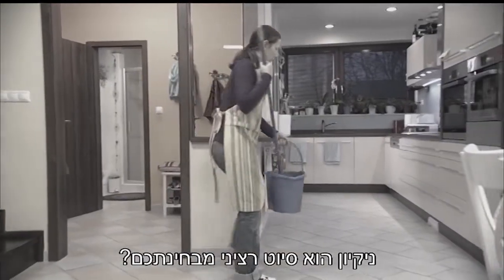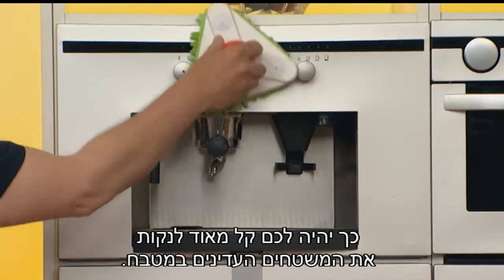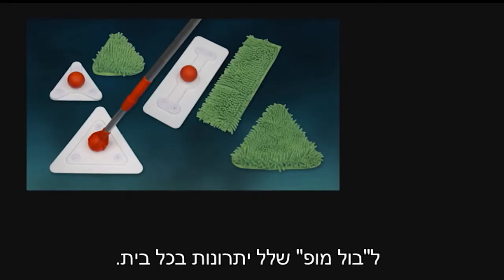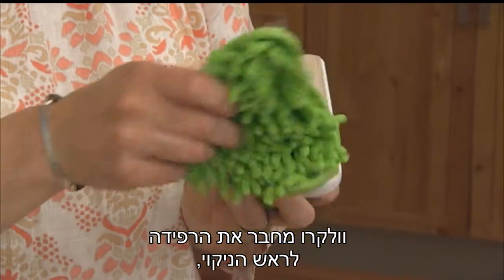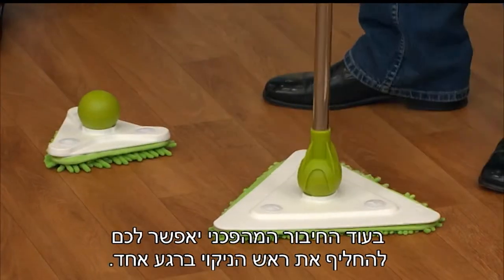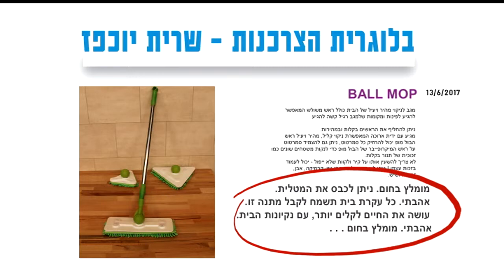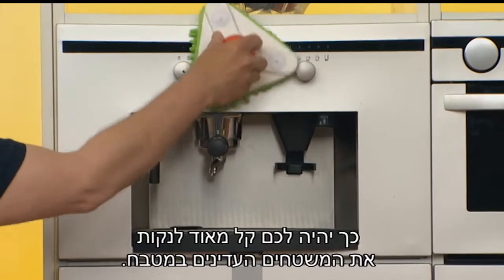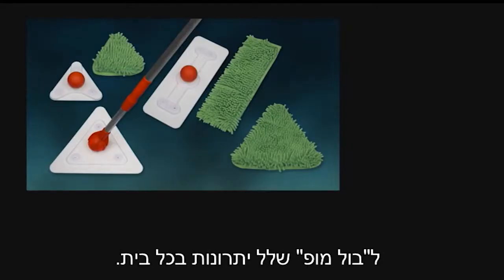BALL MOP - המגב האולטימטיבי לניקוי מהיר ויעיל של הבית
ראש הבול מופ יכול להחזיק כל סמרטוט שתחברו, ואם אתם רוצים תוכלו גם להצמיד סמרטוט על ראש המיקרופייבר של הבול מופ כדי לנקות משטחים כמו זכוכית של תנור ביתר קלות
קליל, מהיר ויעיל

במסגרת העסקה תקבלו ראש משולש גדול שתוכלו לנקות איתו פינות נסתרות ובעייתיות,
ראש משולש קטן לניקוי ידני ואפילו ראש מלבני לניקוי שטחים גדולים במיוחד,
כולם עם מטליות המיקרופייבר ש"תופסות" את הלכלוך ולא נותנות לו להתפזר בזמן הניקוי.